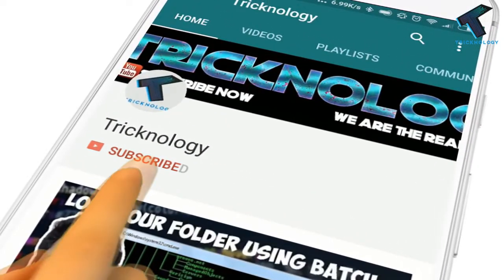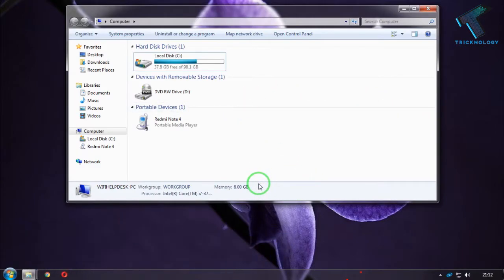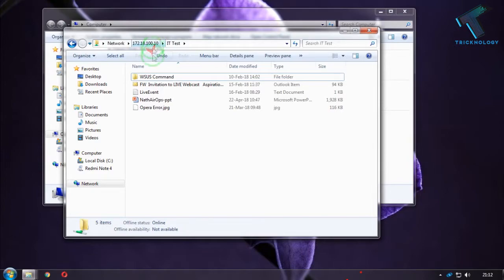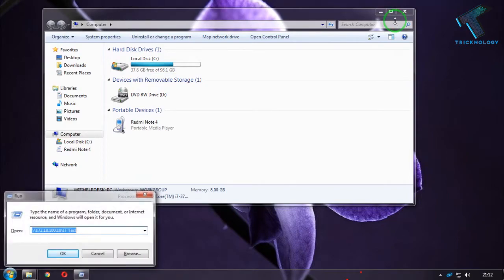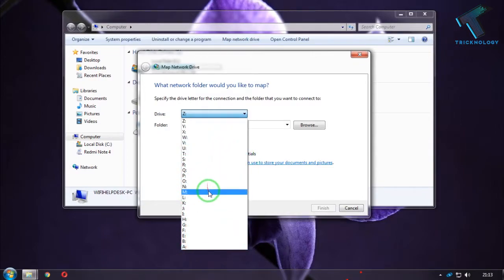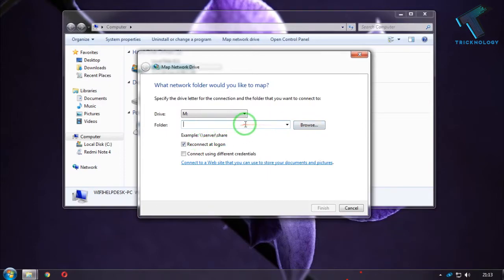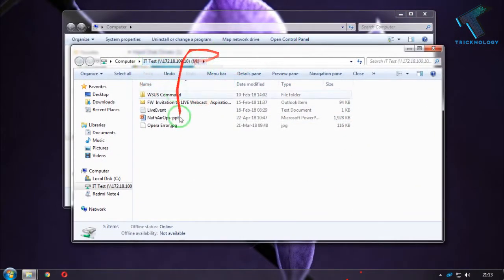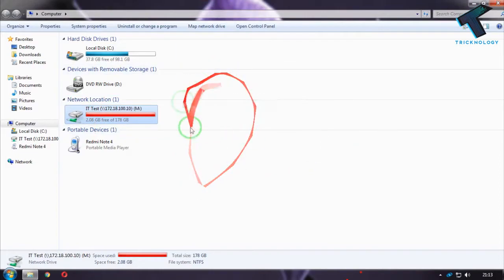How To Map A Network Drive In Windows 7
In this video I will show you guys how to map network drive on windows 7 computer .